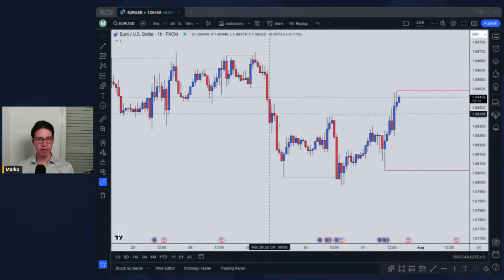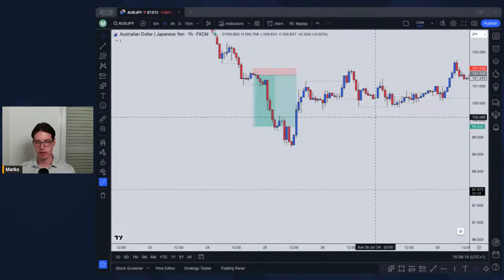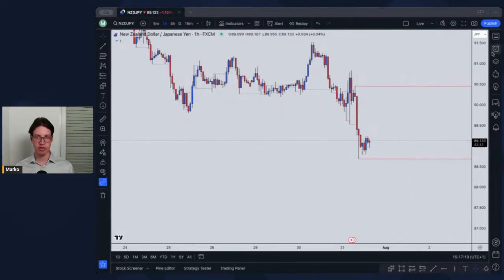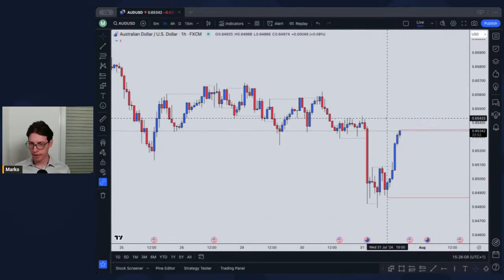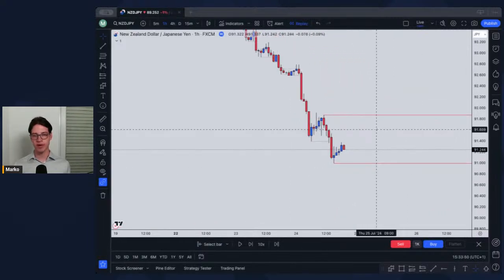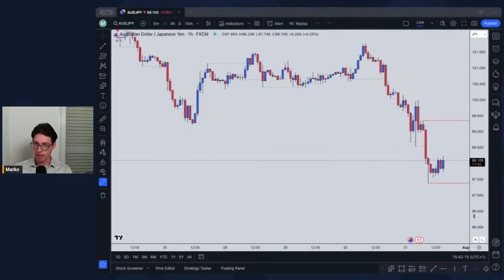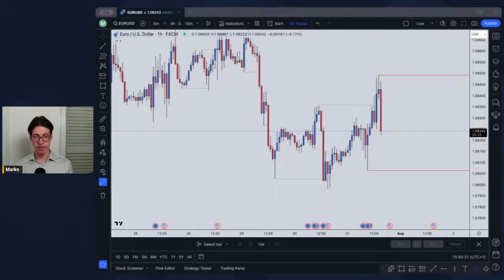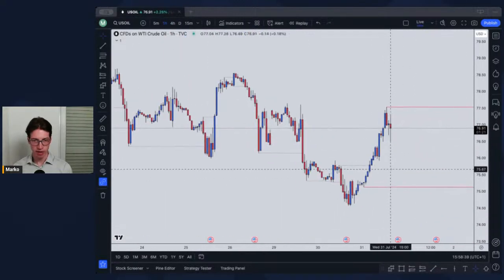Made +22% In One Week! | LIVE Trading | Market Analysis | Q&A